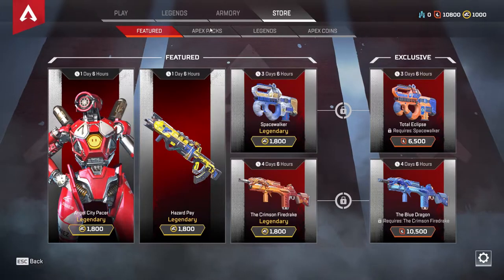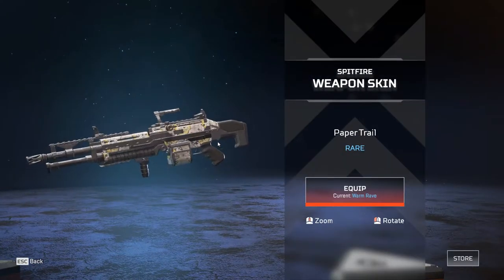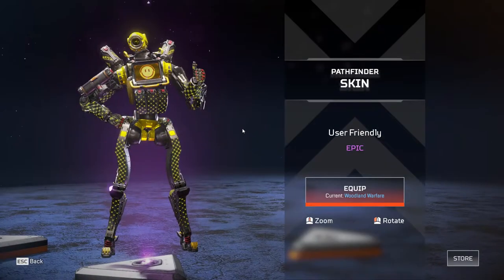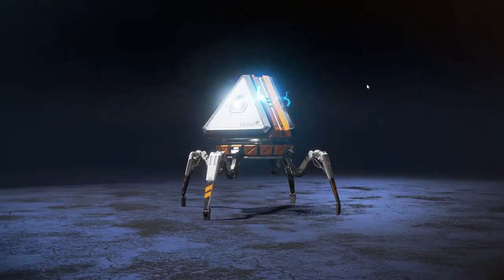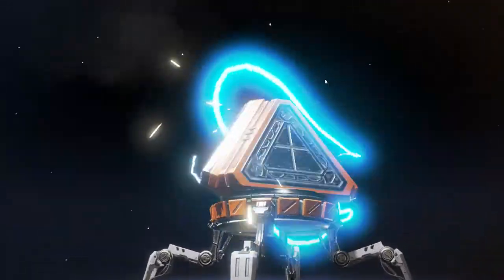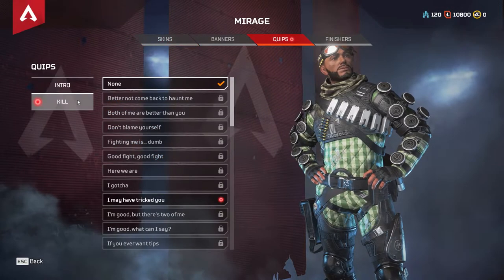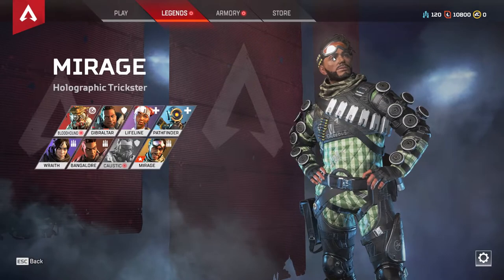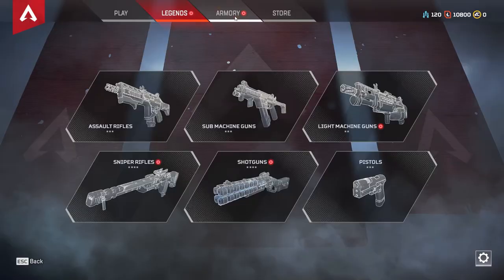Apex packs opening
Yo whats up guys in this video i'll show you what can you approximately get after buying 10 apex packs just so you can know what to expect in general..

Discord (i can play with you guys if you let me know there)